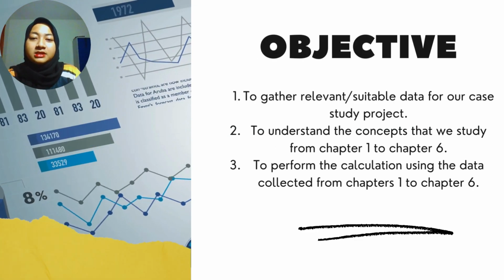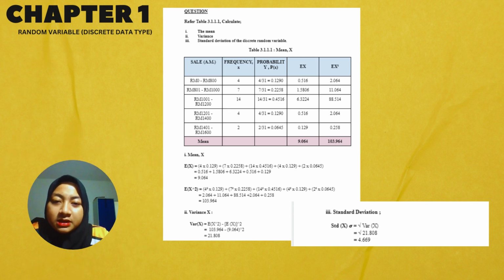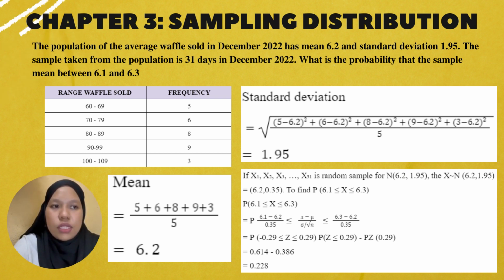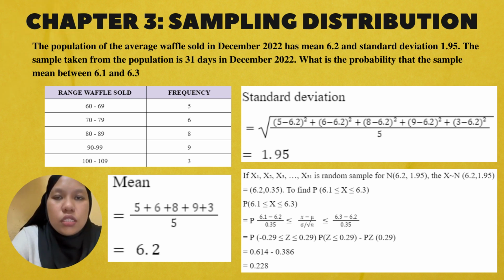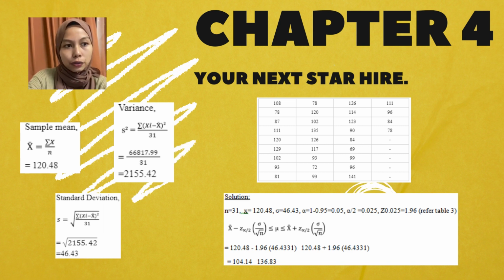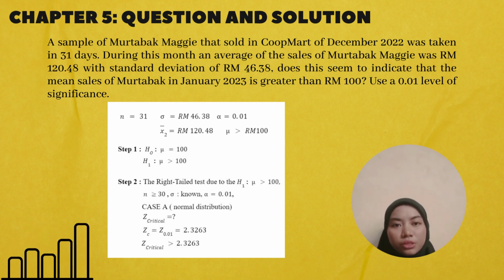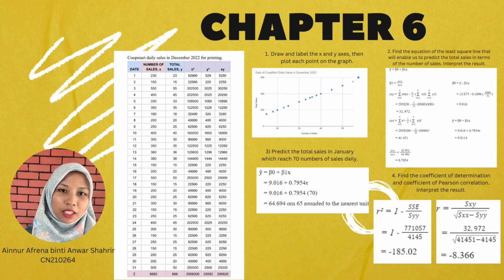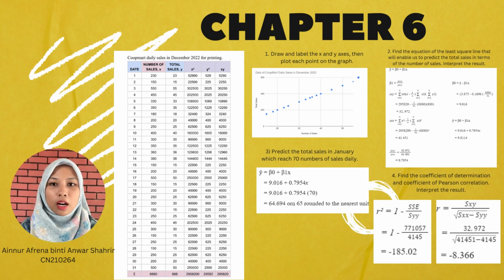PROJECT PRESENTATION_GROUP 7_STATISTIC